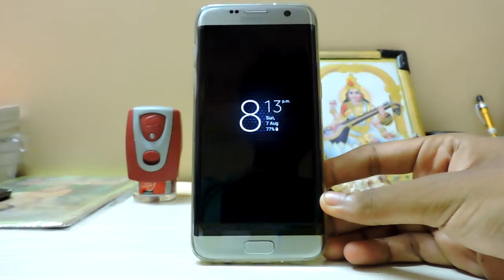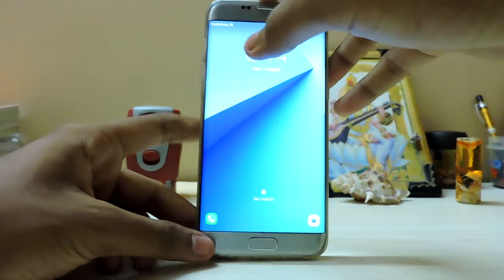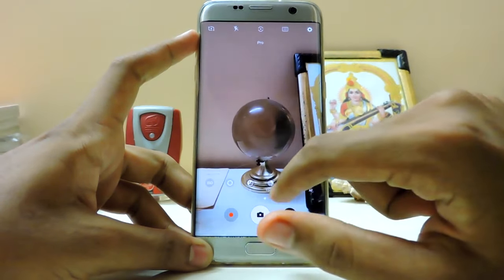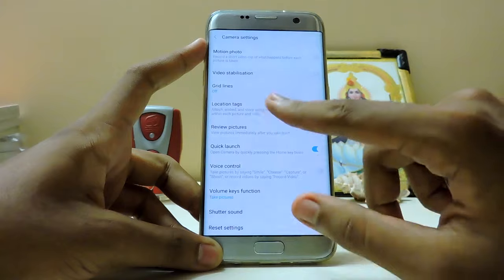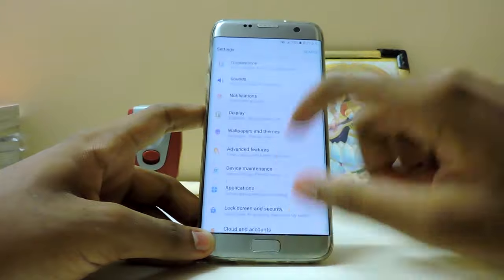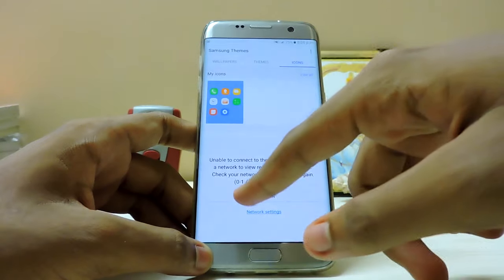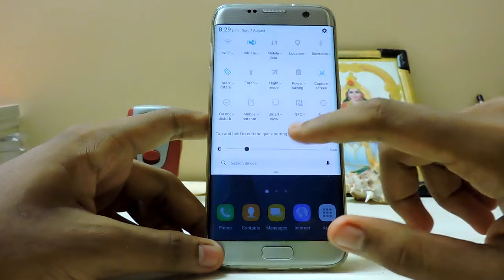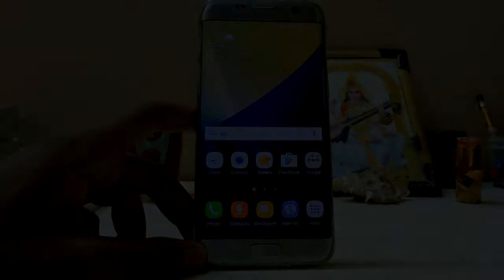Galaxy Note 7 Rom for Galaxy S7/Edge + Cyanogenmod 13 Demo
Really awesome ROM only bugd found to me was Hyper Lapse,Max power Saving,Touch Accelaration and Ui Lag.Literally one of the best rom available for Galaxy S7 edge and Galaxy S7.

And cyanogenmod 13 didnt go well.